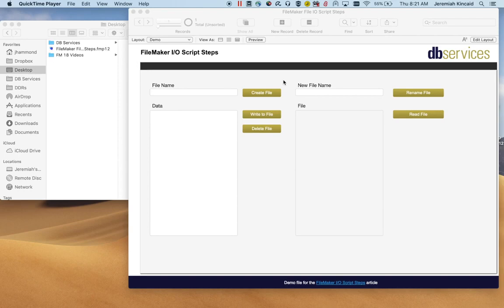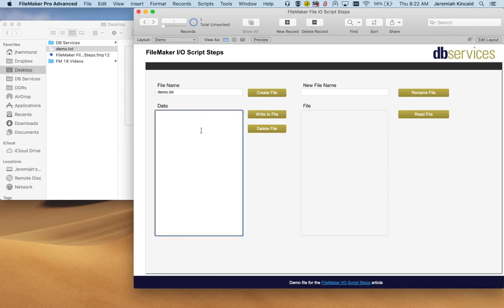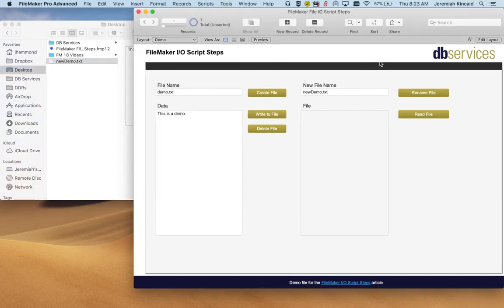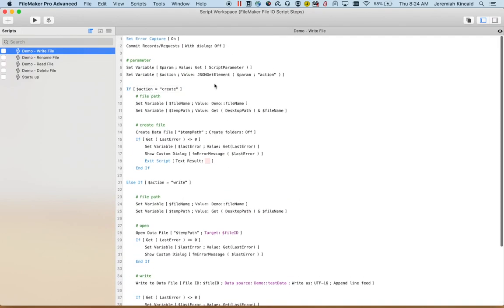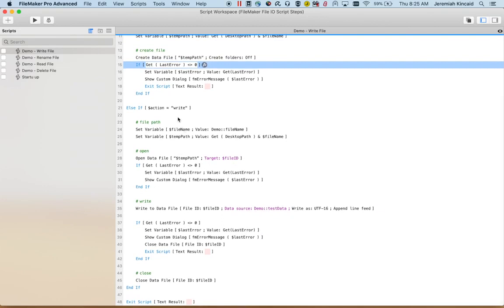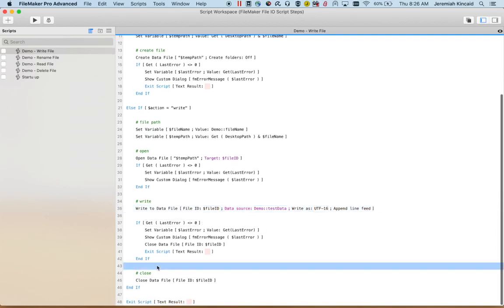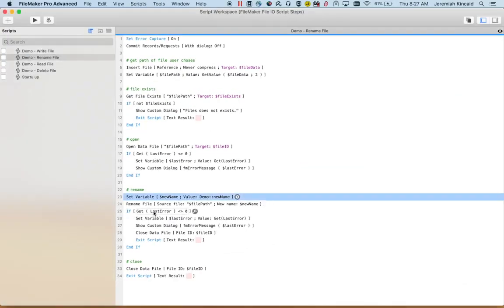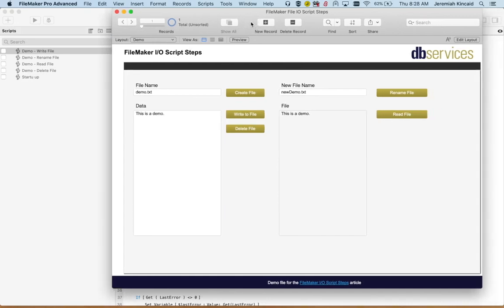FileMaker File Manipulation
We demo how to use the native FileMaker file manipulation script steps to create and edit data files without plugins, saving time and making upgrading FileMaker in the future easier.